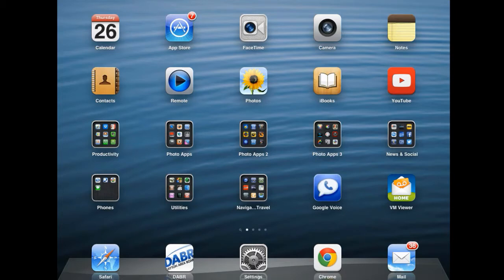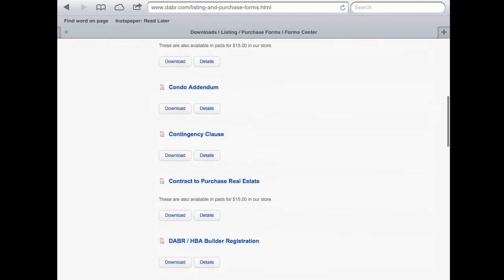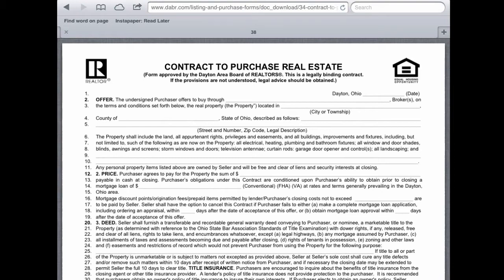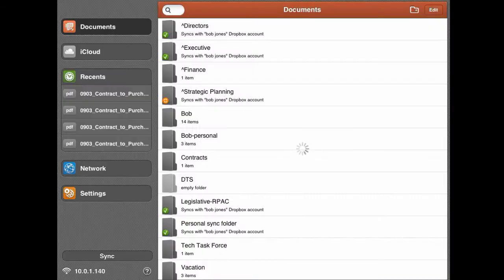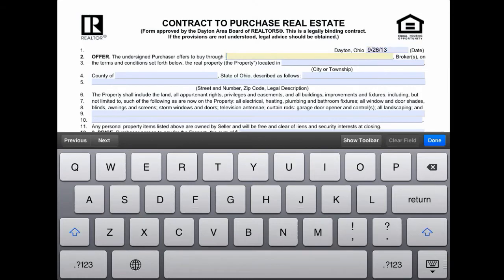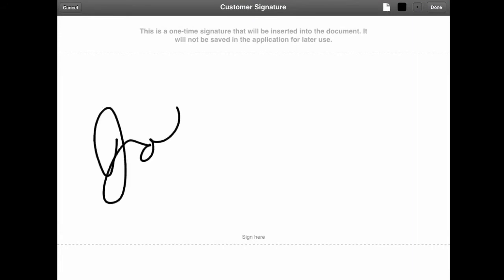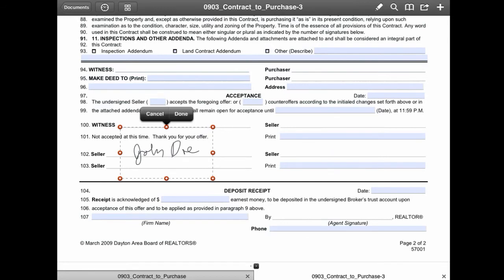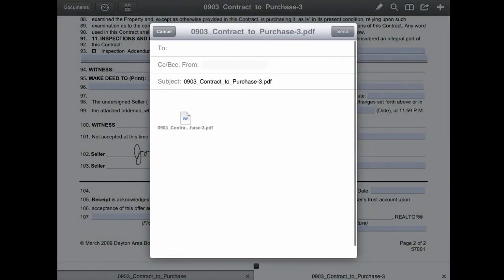How to Open and Complete Contracts on an iPad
Here's a brief tutorial demonstrating how to open a contract from the DABR Forms Center and complete it (even with signatures) using nothing but your iPad.